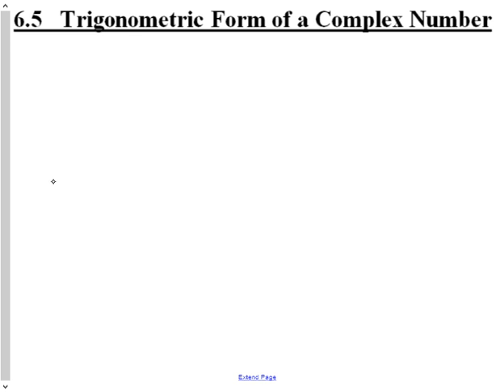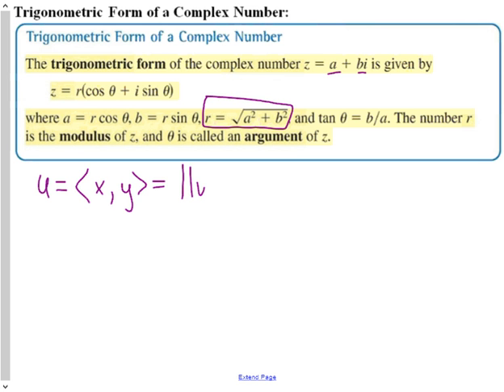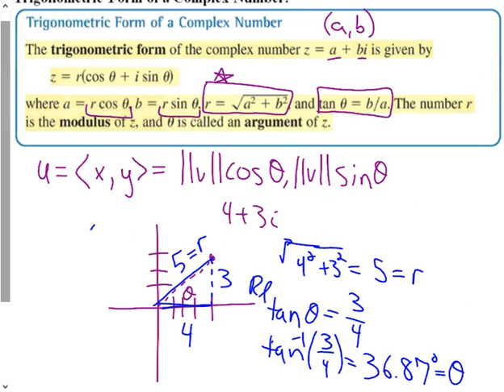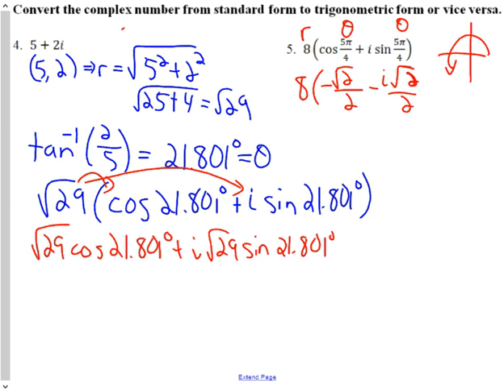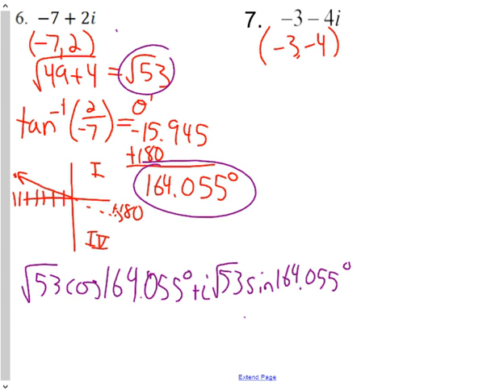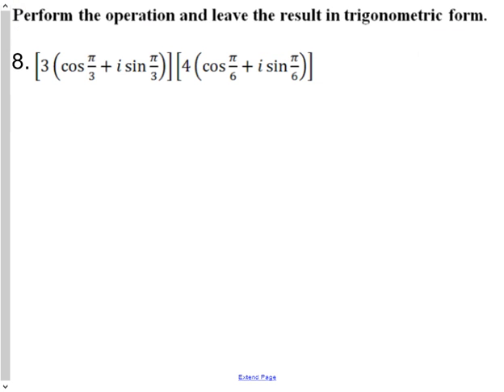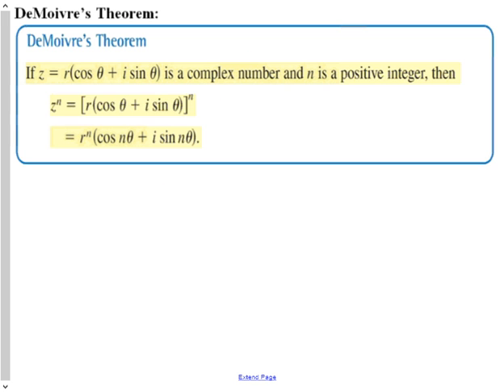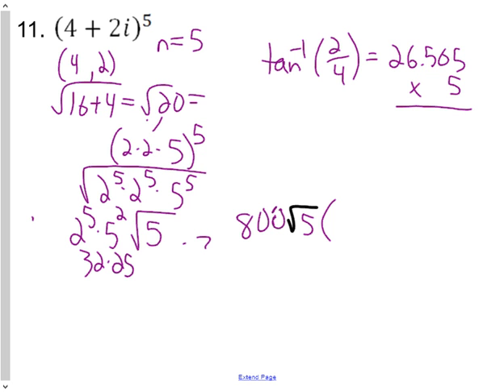Mr. Lacine HPC 6.5 Video Lesson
Trigonometric form of complex numbers